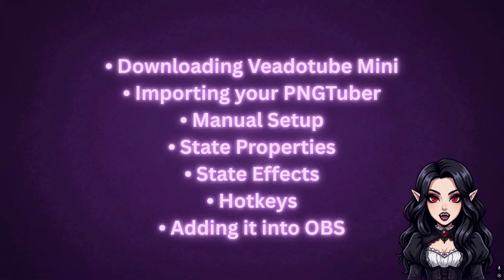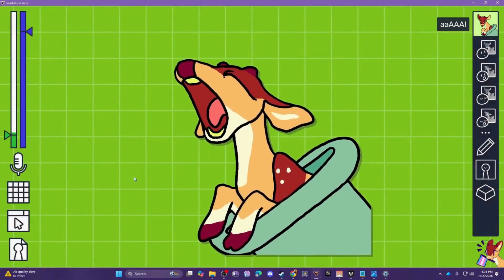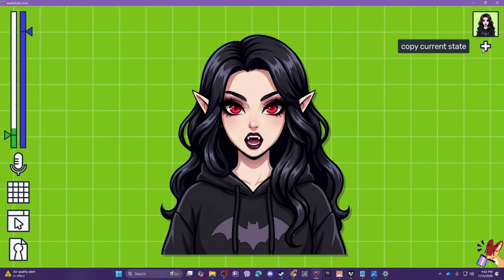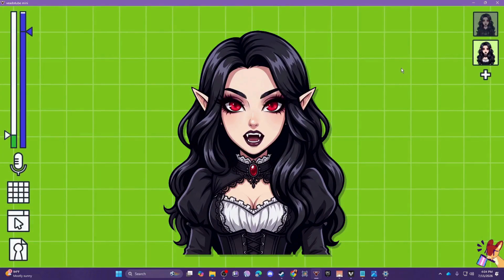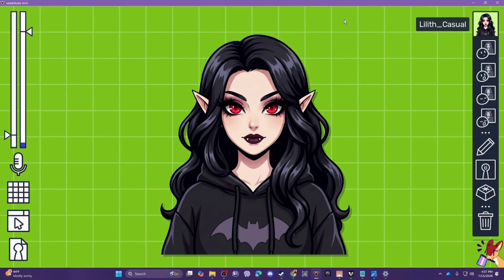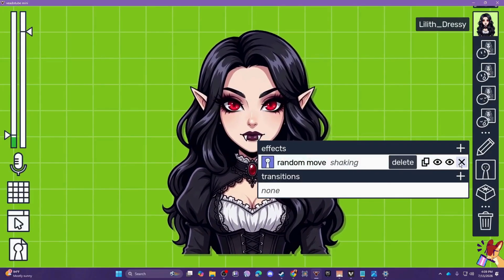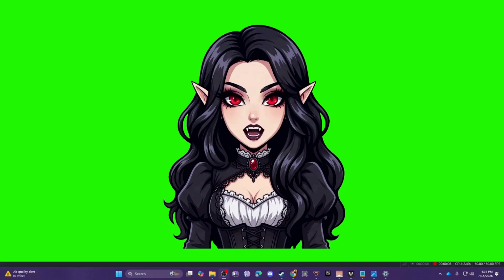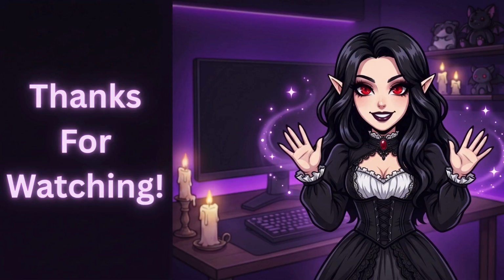How to Set Up a PNGTuber in Veadotube Mini 💜 | Beginner Tutorial + OBS Setup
New to PNGTubing? I got you! 💜

In this beginner-friendly tutorial, I'll show you how to set up a PNGTuber using Veadotube Mini and get your character ready for streaming in OBS.

We'll go through opening a ready-made .veadotube file, setting up a character manually, adding a new state, assigning hotkeys, adjusting blink settings and effects, and getting everything into OBS.

For the tutorial, I'll be using Lilith, one of my TaterTati Studios PNGTuber characters. She has a Casual state and an alternate Dressy state, so I'll use her to show you how multiple states work and how to switch between them.

In this tutorial, you'll learn:

How to download and open Veadotube Mini
How to open a .veadotube file
How to manually set up a PNGTuber state using your 4 PNG images
How Closed Mouth, Open Mouth, Closed Mouth Blinking & Open Mouth Blinking images work
How to add additional states
How to set up hotkeys to switch states
How to adjust blink interval and duration
How to customize state effects
How to adjust your microphone settings
How to add your PNGTuber to OBS

Whether you purchased one of my PNGTubers or you just found this tutorial while trying to figure out Veadotube Mini, thanks for being here! I hope this makes getting everything set up a little easier. 💜

— TaterTati Studios 💜

00:00 Intro
00:55 Downloading Veadotube Mini
01:25 What's Included With Your PNGTuber
02:20 Opening a .veadotube File
03:40 Adding a New State / Manual Setup
05:54 Setting Up Hotkeys
08:15 Blink Settings
08:43 State Effects & Movement
10:10 Adding Your PNGTuber to OBS
12:25 Final Setup & Tips